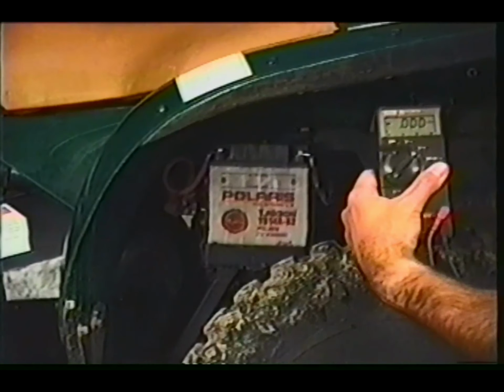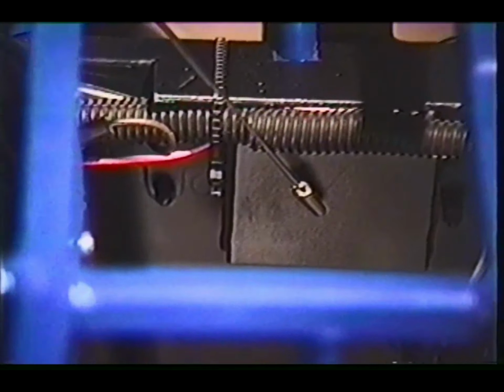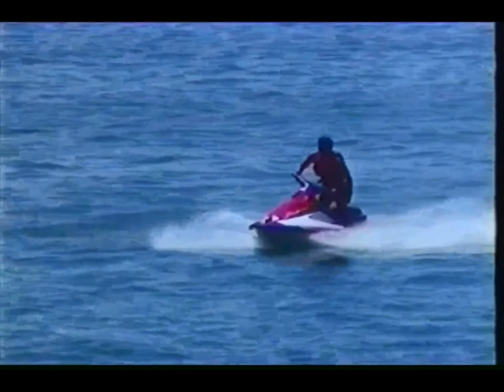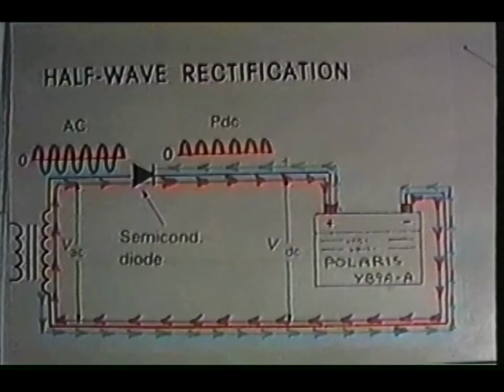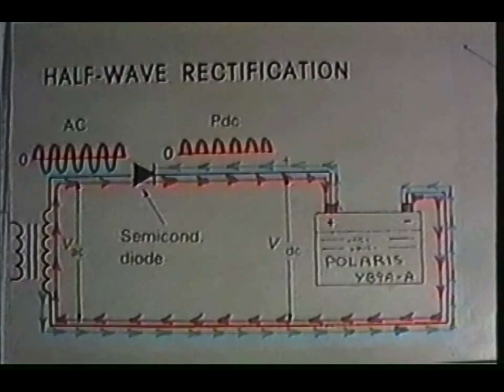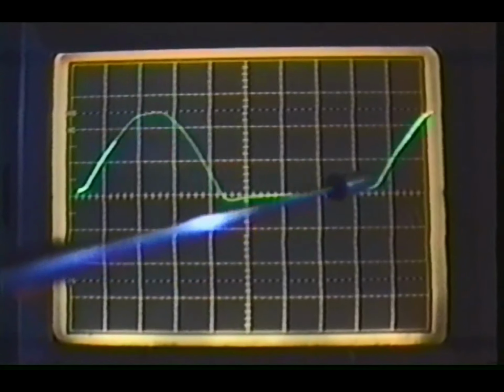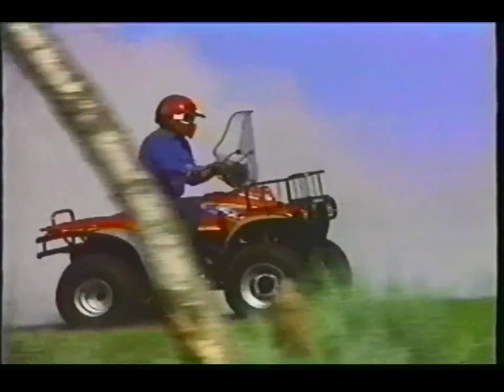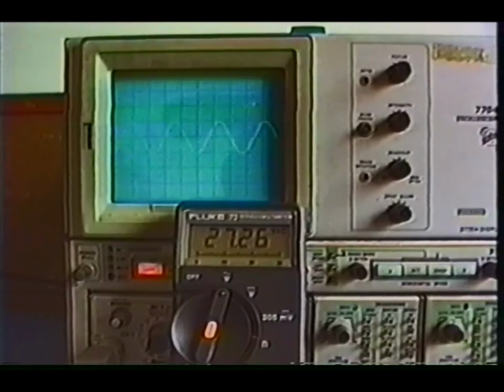Polaris Training - Charging System Diagnostics